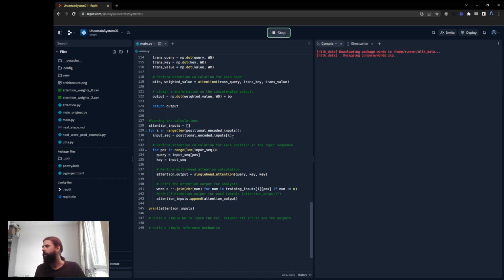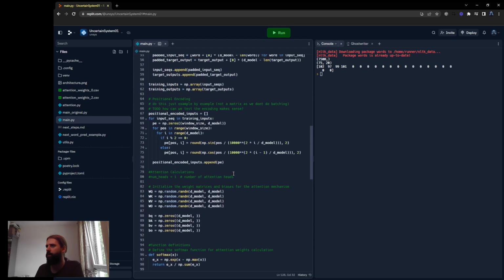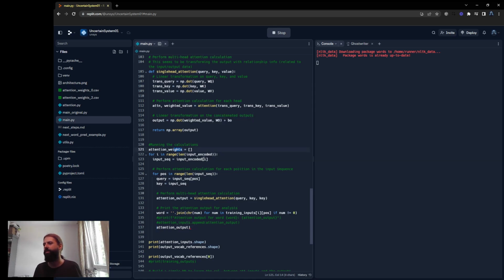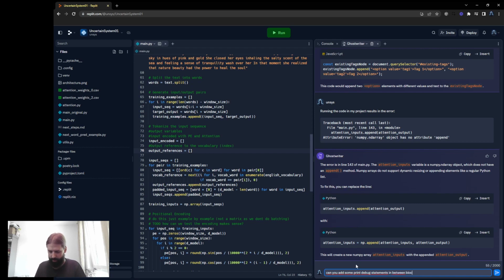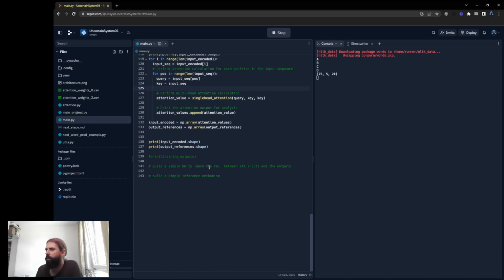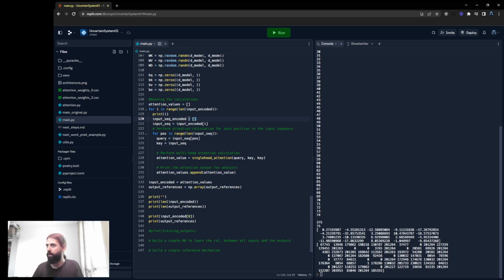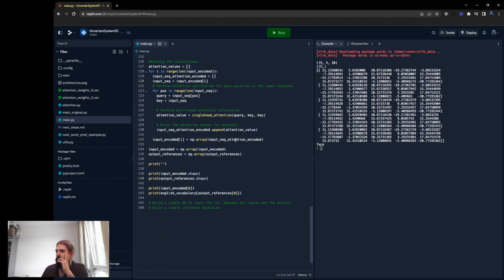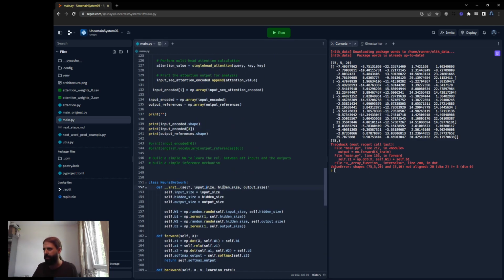GPT from Scratch p.22 | The Neural Network piece | AI | 2023